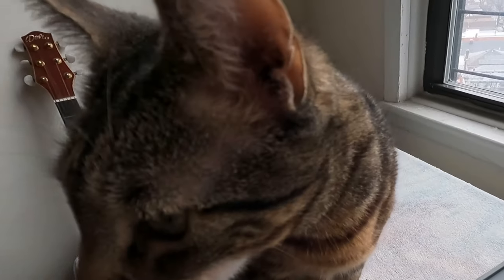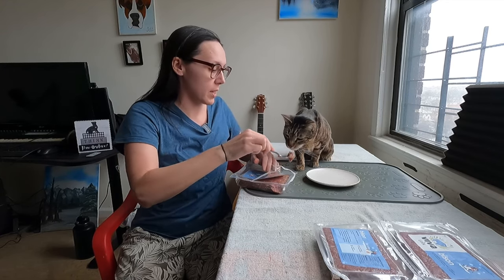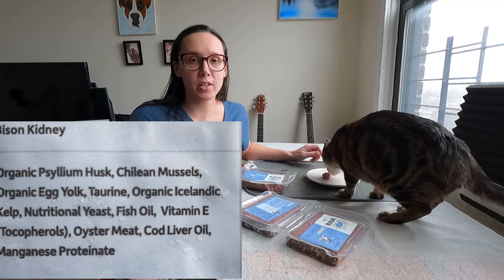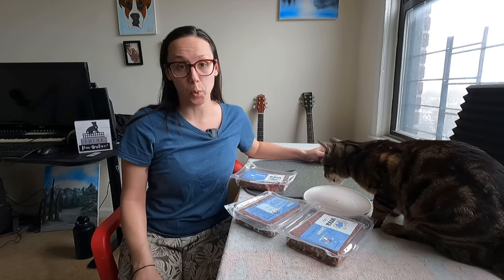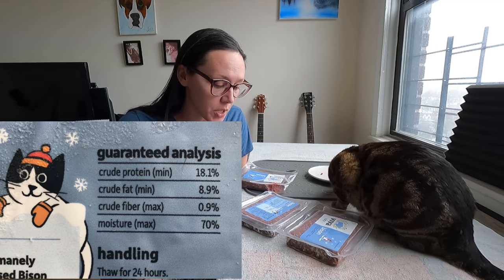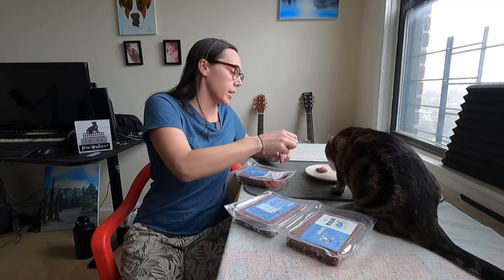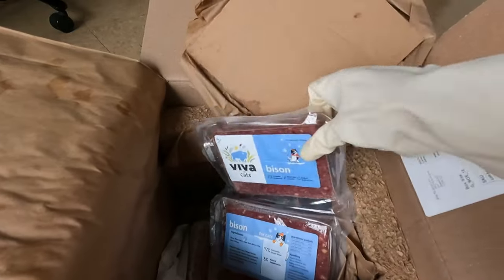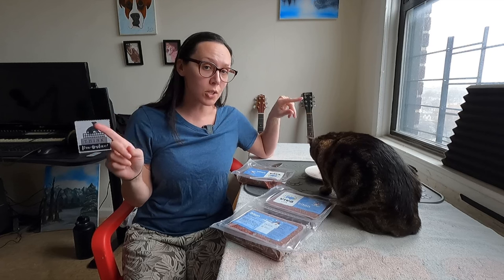Testing Viva Raw new protein!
Our favorite raw cat food brand has a NEW single-source protein option. Complete for cats of all life stages!